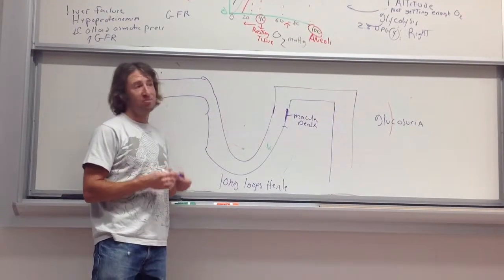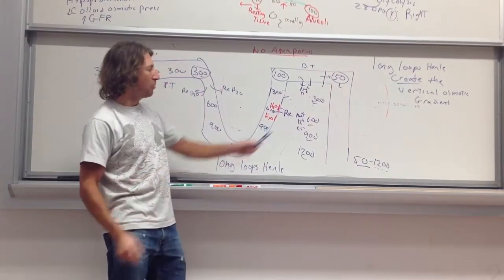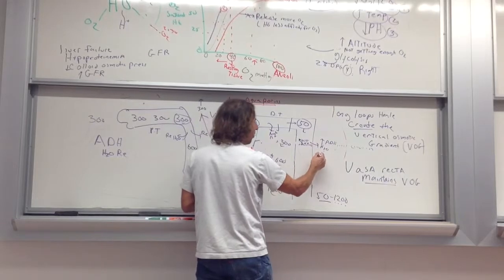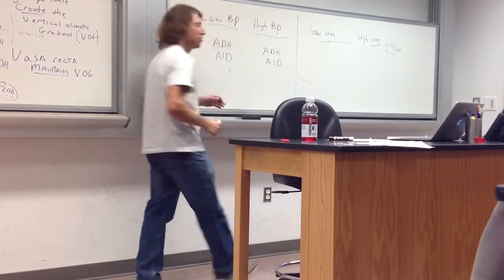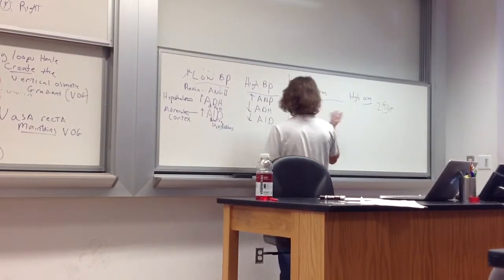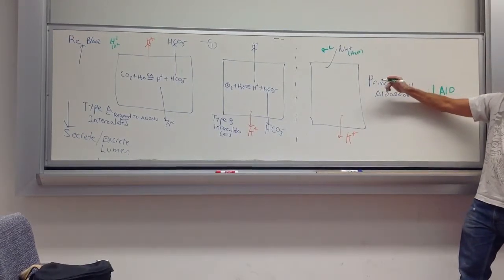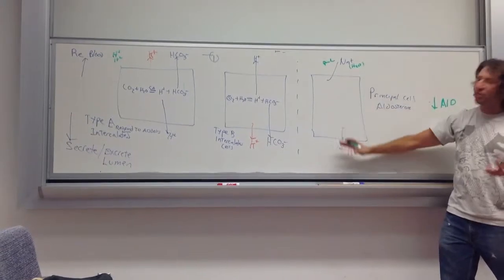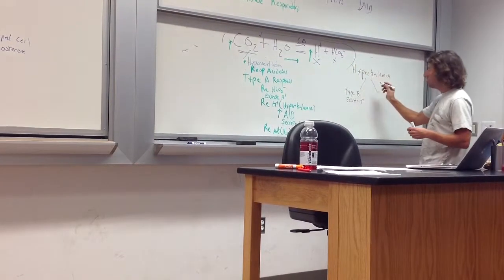Exam 3 part 3